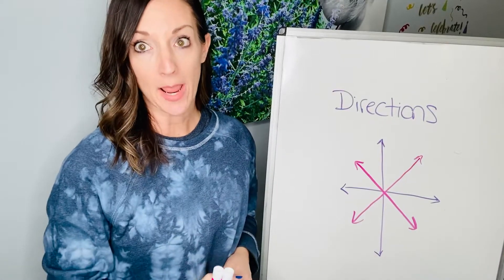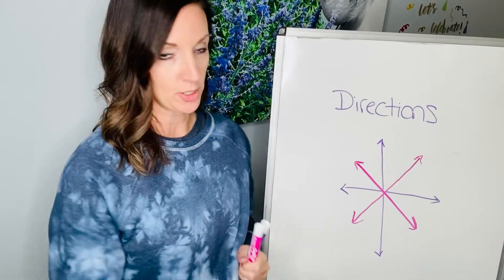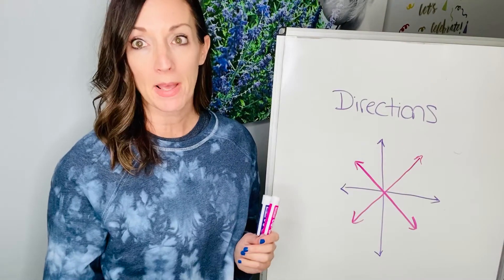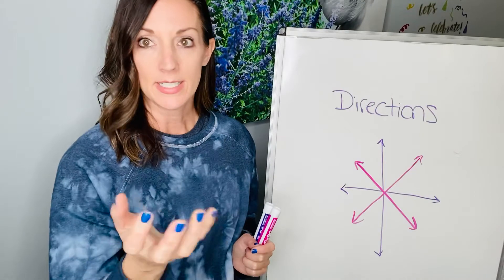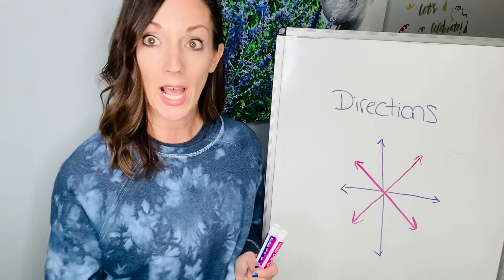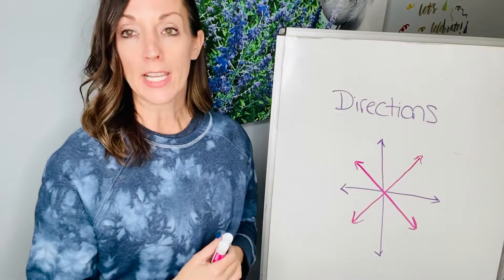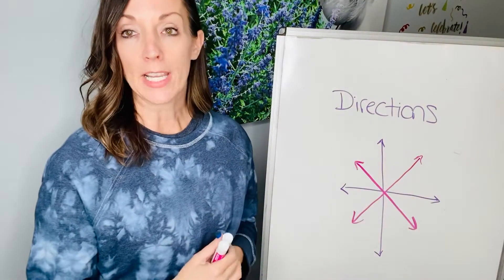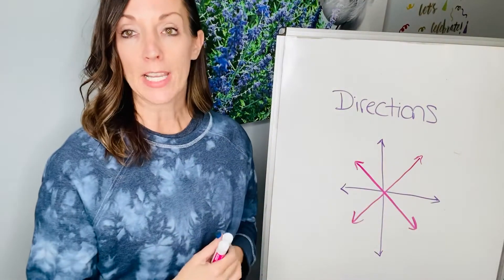Directions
Cardinal and Intermediate directions